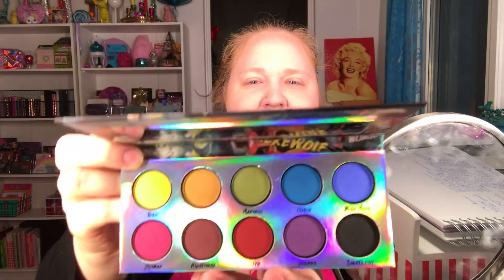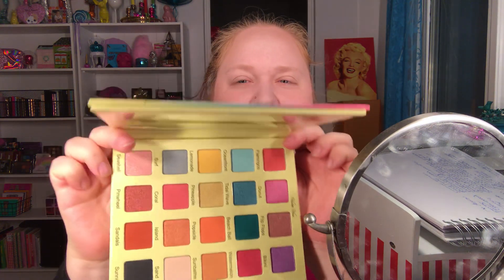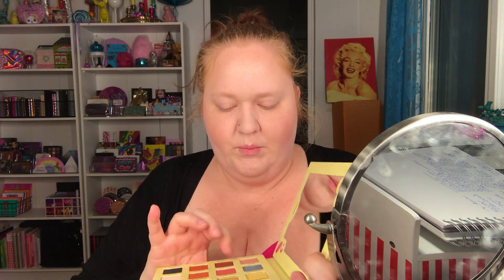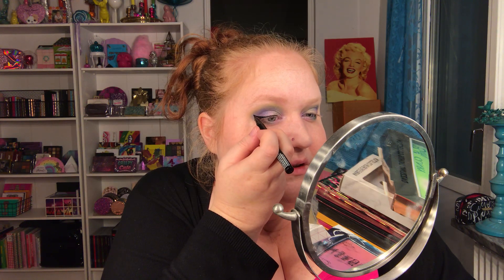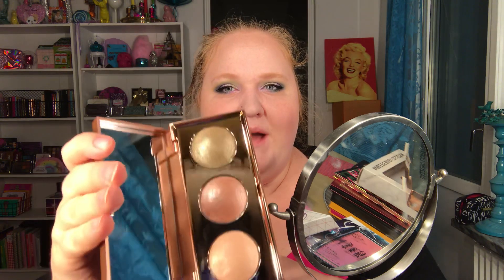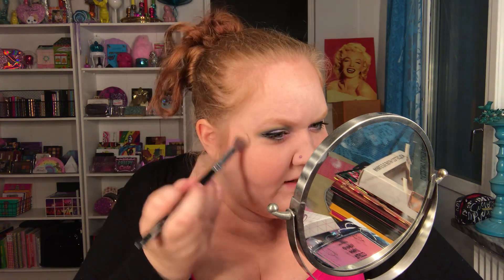Classic Horror & Flamingo | LA Splash & Violet Voss | First Impression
My first impression on LA Splash Classic Horror Palette and Violet Voss Flamingo Palette.

Products:
Zoeva - Premiere Blush Palette
LA Splash - Classic Horror
Violet Voss - Flamingo
Stila - Shine Bright
Revolution Beauty - Jelly Highlighter Prestigious

Me:
Jessica from Sweden. I'm just starting out so the videoquality will be so-so. It will hopefully get better in the future. I just want to be a part of the beauty community so I'm doing my best here. That includes my english :).